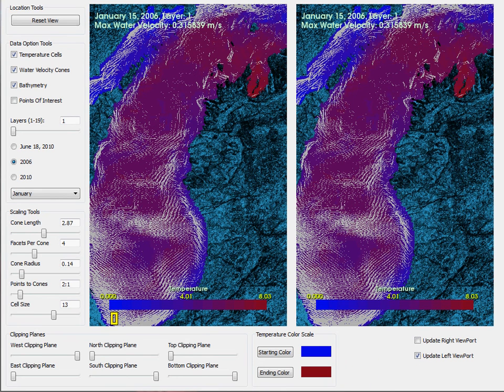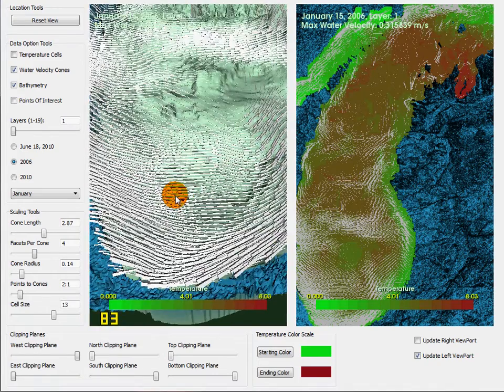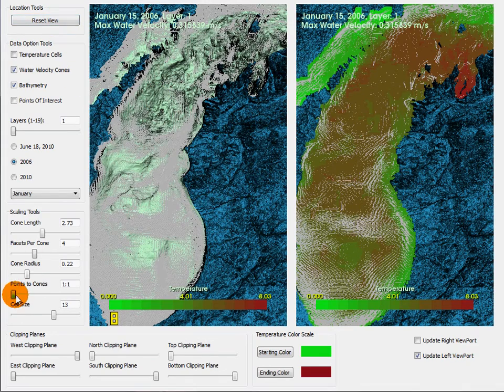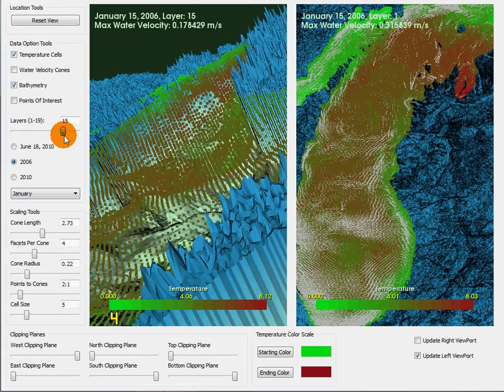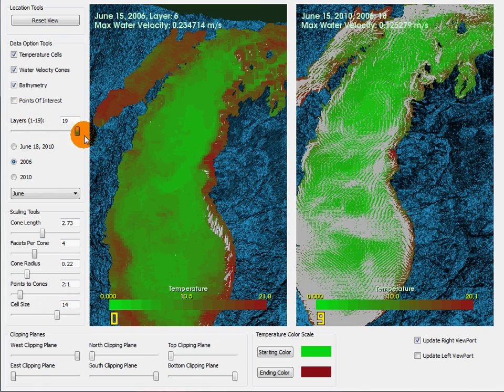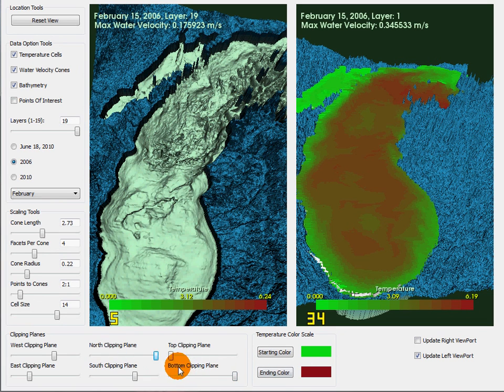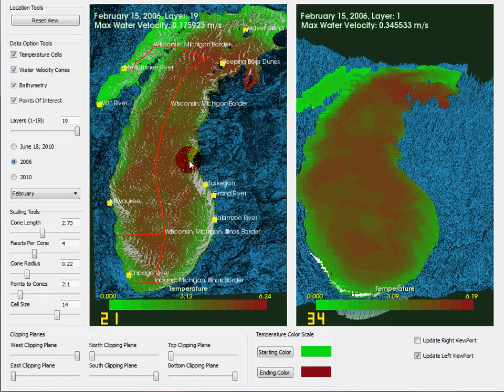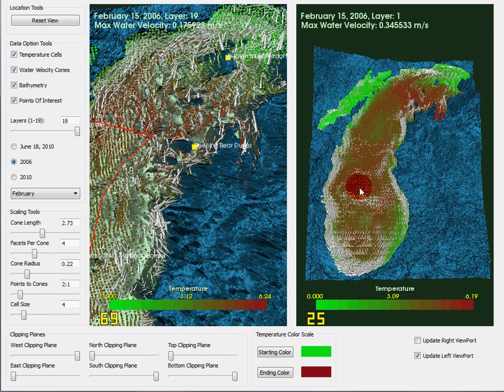How to use the Lake Michigan Visualization Tool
Shows how to use the Lake Michigan visualization tool.